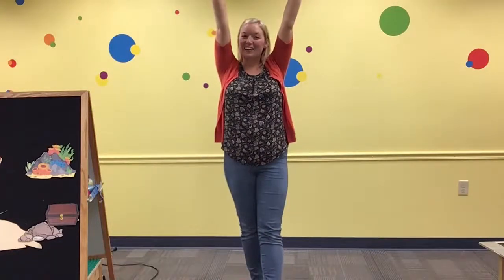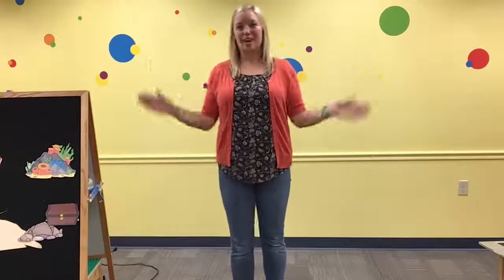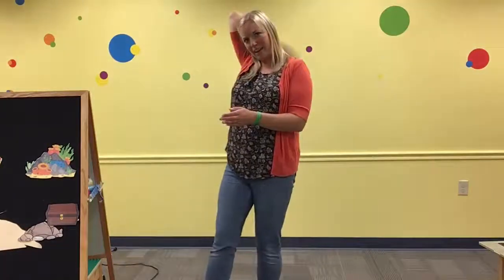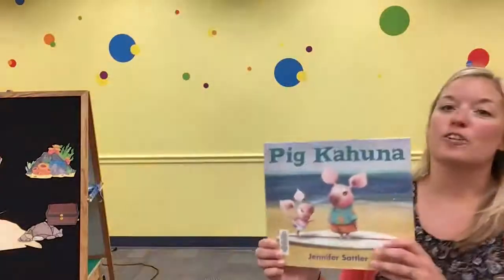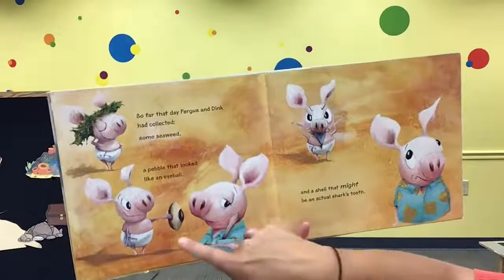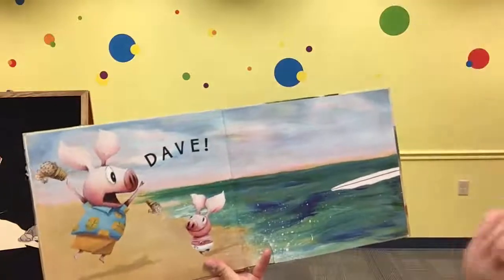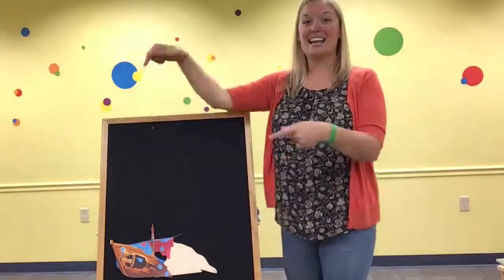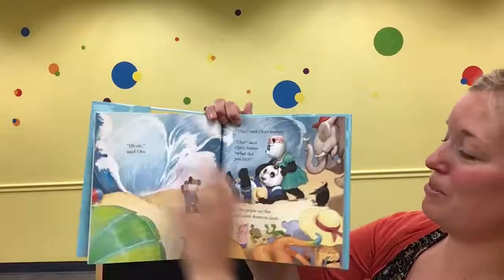Preschool Storytime: Pig Kahuna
Welcome to Preschool Storytime!